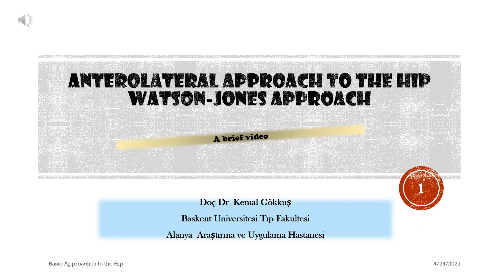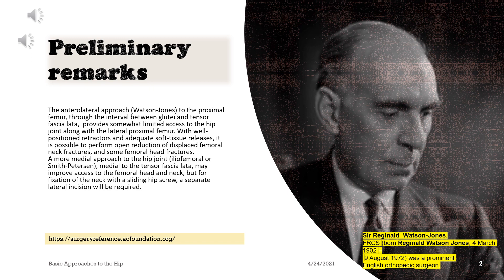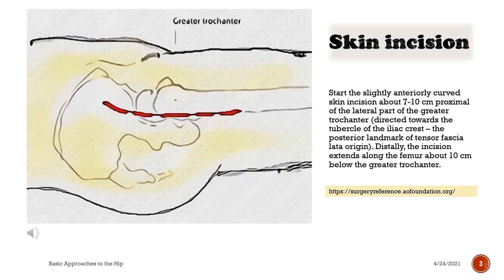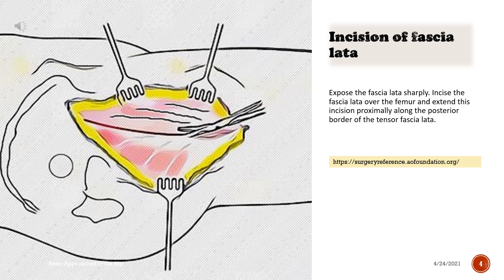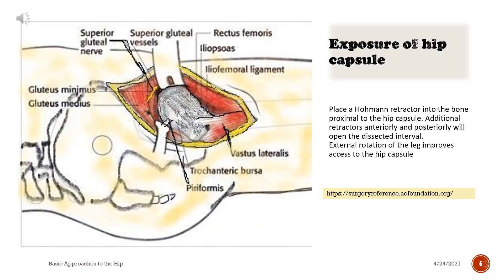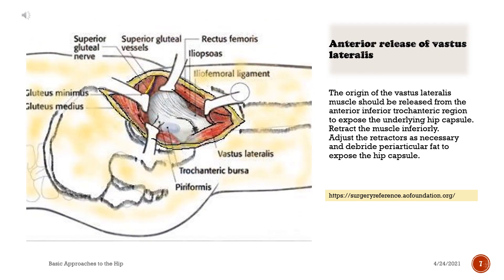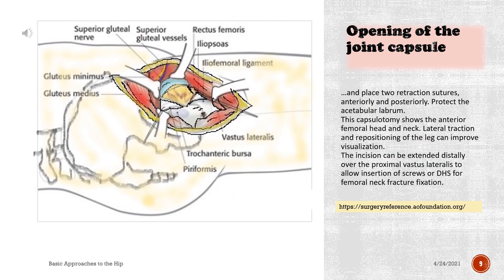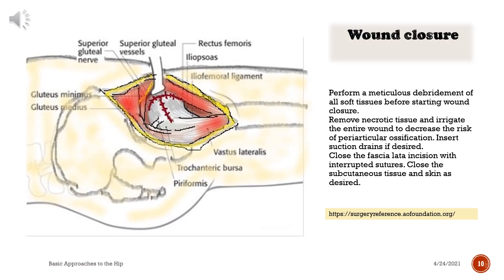Anterolateral Approach to the Hip. (Watson-Jones Approach)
The original Watson-Jones anterolateral approach to the hip, as popularized by Sir Reginald Watson-Jones in the 1930s, was described through the interval between the tensor fascia lata and the gluteus medius.